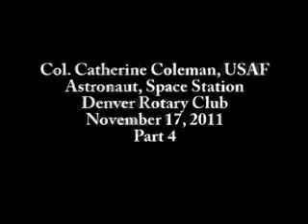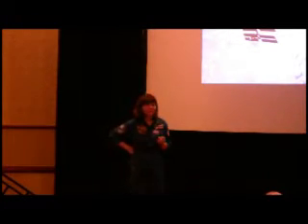Col. Catherine Coleman, USAF Part 4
Astronaut, Space Station, at Denver Rotary Club, Nov. 17, 2011